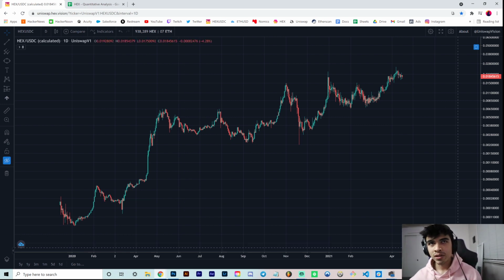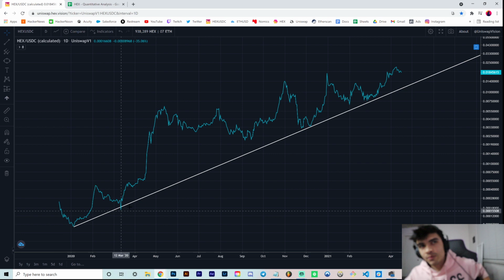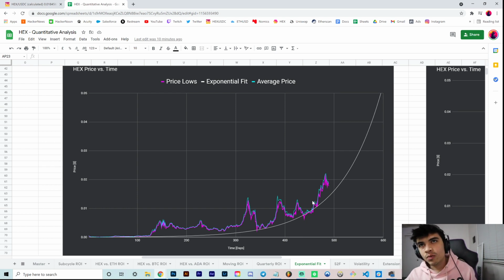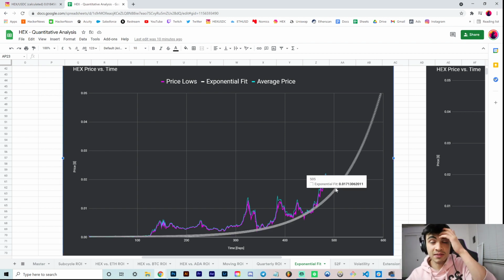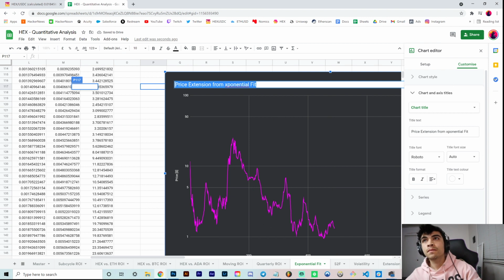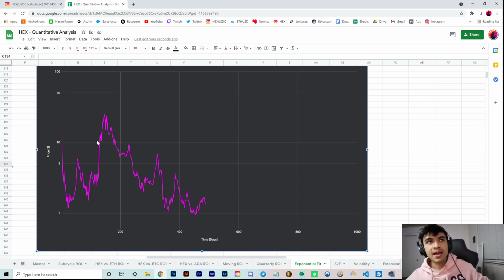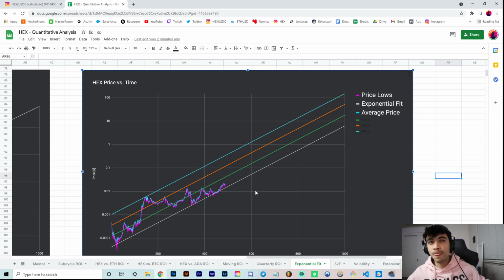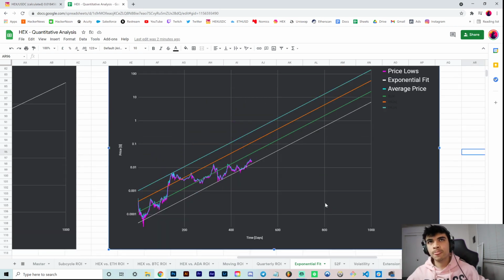HEX: Exponential Regression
In this video we cover an exponential regression model of the HEX price. Even as a rough draft, this model provides some interesting insight into the rate of progress of the HEX price, when price could reach $1 at this rate, and so on. One model that arises naturally from this one is that of an exponential regression rainbow chart, which we will cover in a future video. You might want to listen to this one at 2x speed given I was pretty tired at the time of filming. Enjoy!

0:00 - Intro
0:19 - When to use logarithmic or linear scales
1:15 - Historical support line for HEX price
1:40 - Lines on a log chart are actually exponential curves on a linear chart
2:15 - Struggling to find the brush tool
2:27 - Price data scatter plot of support regions
2:48 - Exponential regression tricks
3:10 - Exponential regression chart (linear scale)
3:56 - Exponential regression chart (log scale)
4:17 - Price extension above the exponential regression
5:12 - Upper tolerance bands calculated via historical extension from the exponential regression curve (fit to "bottom" data)
6:13 - When could HEX reach $1?
7:23 - Outro